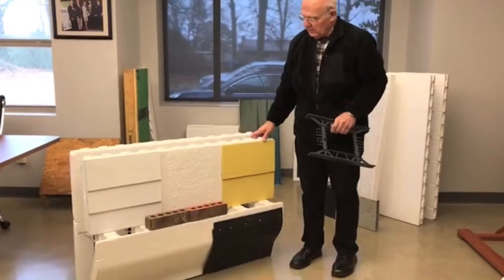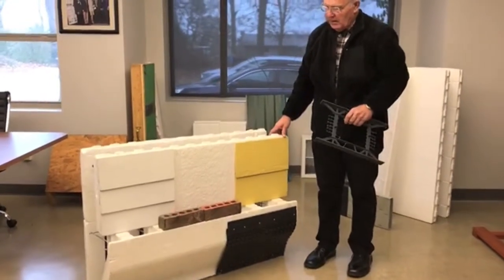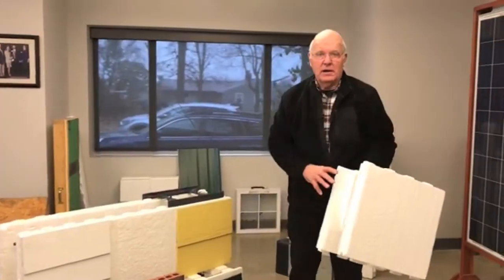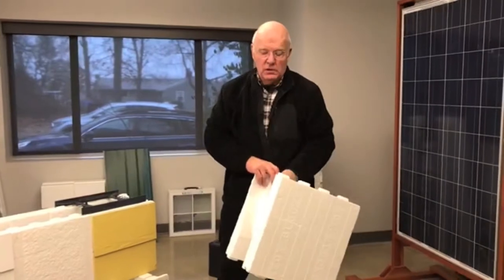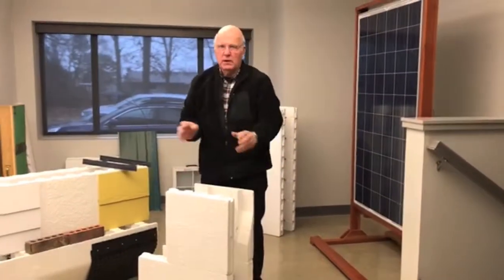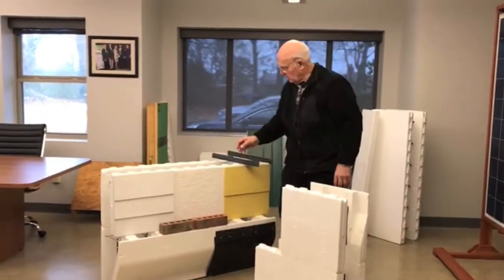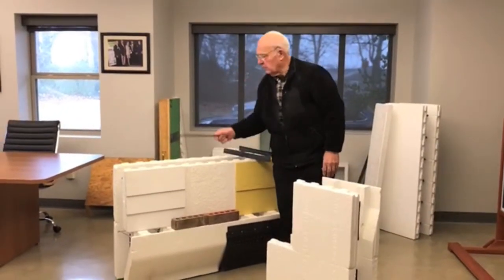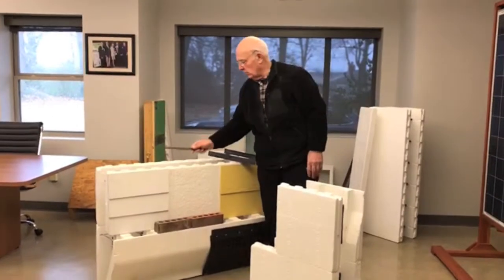Stitt Foundations - Insulated Concrete Forms (ICFs)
Stitt foundation walls are formed with insulated concrete forms (ICFs). ICFs provide structural integrity, prevent thermal bridging and save energy. In this 30 second video, Orlo Stitt demonstrates how ICFs are used to build stronger, safer, healthier and more energy-efficient homes.